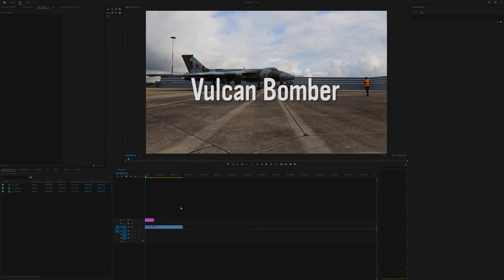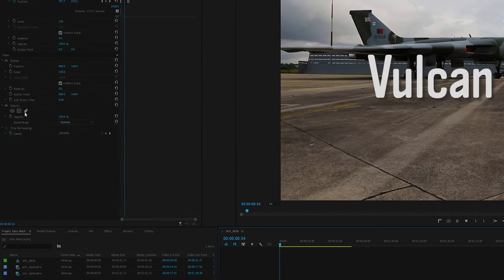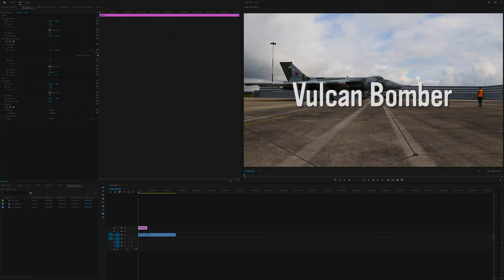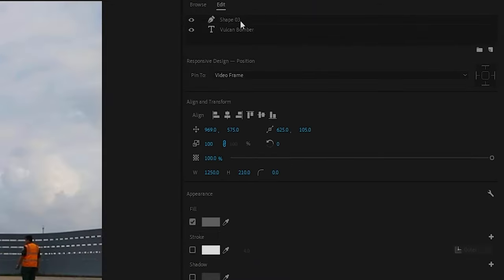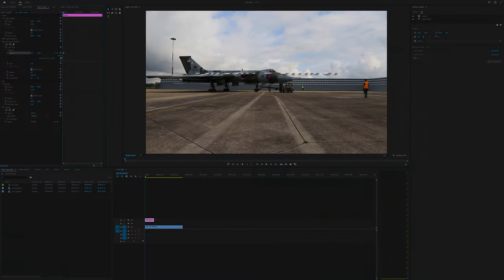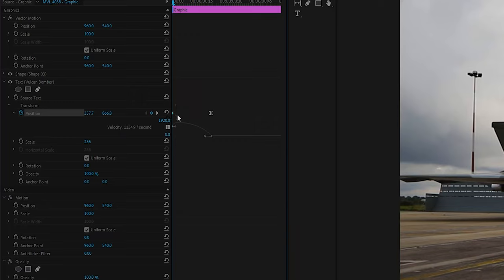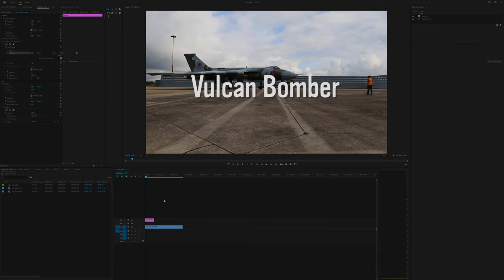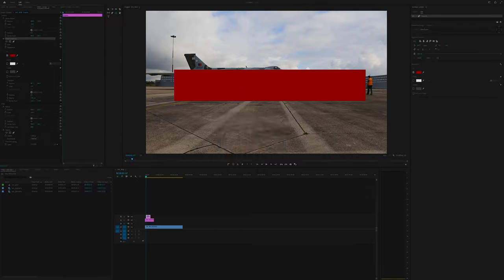NEW Easy MASKING In Premiere Pro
Learn this new technique for masking objects in Premiere Pro... Also - How many time do I say 'And So on and so forth' lolz... See Ya!!